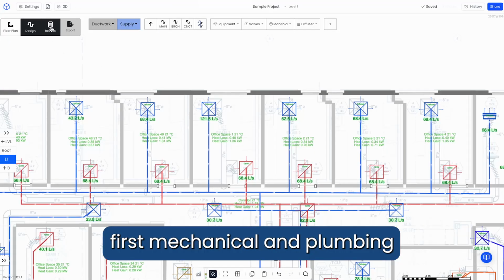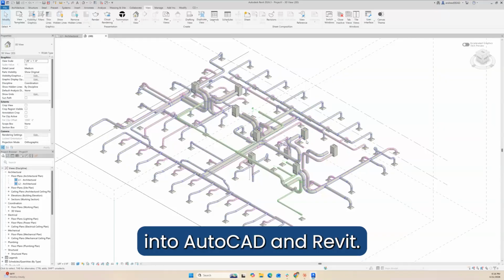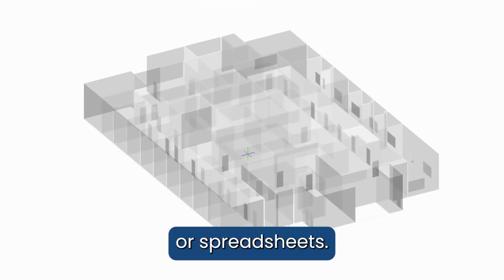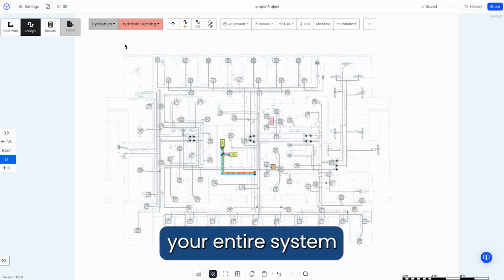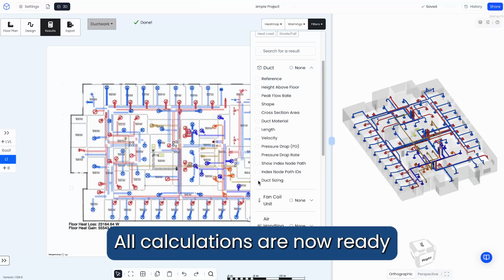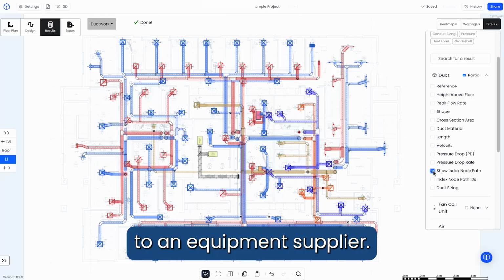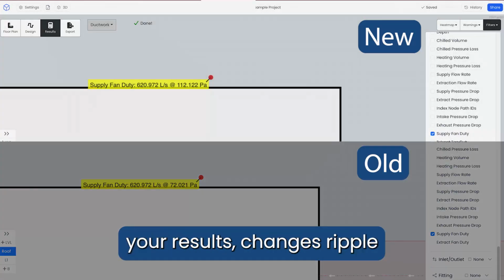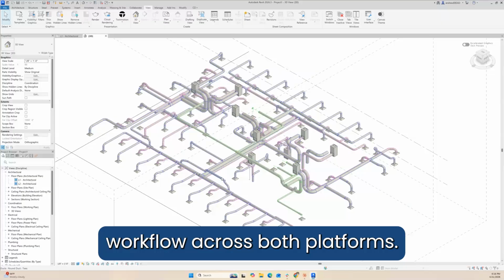HVAC Design in h2x | Heat Loads, Ductwork & Pipework in One Platform (Metric)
Stop juggling separate tools for heat loads, duct sizing, pipe sizing, and drawing production. h2x brings everything into one integrated HVAC design platform — just draw, calculate, and export.

The old workflow is broken. Every time the architect sends a change, you're redoing load calculations and system sizing across multiple tools. That's where hours get lost and errors creep in.

h2x replaces that entire workflow:

Load Calcs ➡️ Sized HVAC Layout ➡️ CAD/Revit Model

This 4-minute walkthrough shows you exactly how:
- Draw rooms, windows, and doors
- Loads calculate automatically from design days, solar gain, and thermal lag
- Pipe and duct design in the same model
- Flow rates, velocities, pressure drops, fan and pump duties
- Change a load input and the system resizes in sync
- Real-time 3D with clash detection
- PDF drawing sets, calc reports, and BOMs
- Direct export into AutoCAD and Revit, no redrawing

Engineering-grade accuracy. Significant time savings.

Built by a team of HVAC engineers, for HVAC engineers.